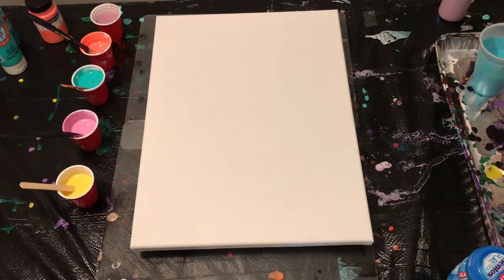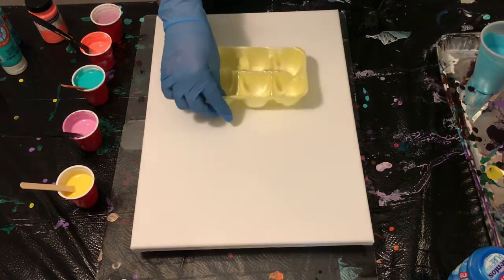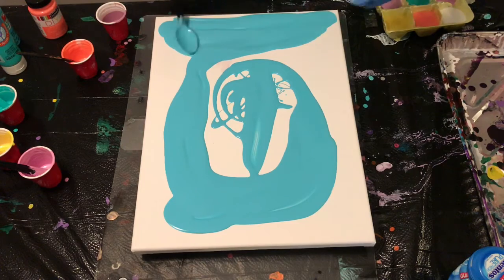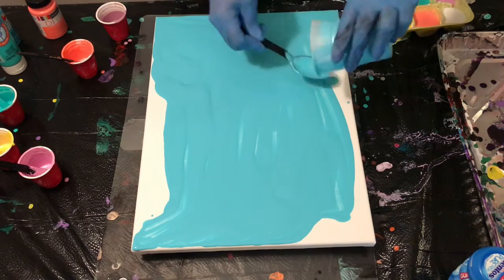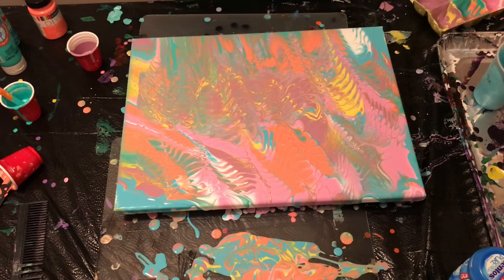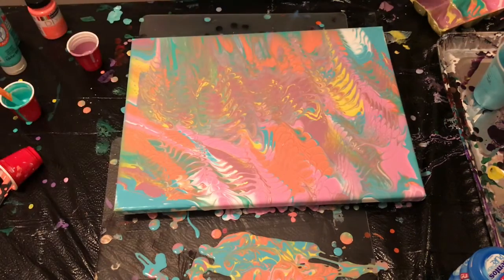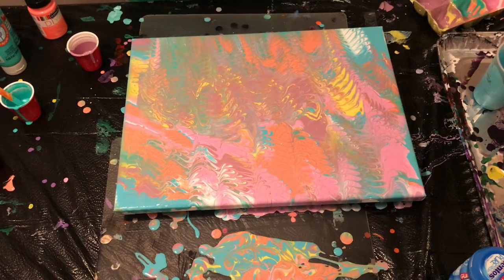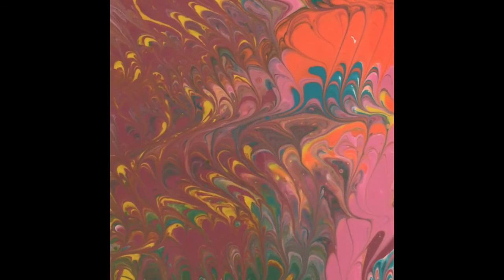#24 Easter Fun Egg Carton Pour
Happy Easter!!! An Egg Carton pour has been on my to do list of techniques to try and today I thought I would give it a go!!! It was going fine until I tried to wreck it with a comb(that's another thing that was on my list…sigh). I liked when I wrecked it using the wide tooth part of the comb, but I would like to know what you think!! Be honest, yet respectful.. smiles!!! This was  a great color combination with the Blue negative space. So much, that's I'm doing it again without the wreck. This painting was done on a 12x16 canvas.

Colors Used:
Caribbean negative space (Apple Barrel)
Bright Yellow (Apple Barrel)
Aqua Green (Artist's Loft)
Orange Flame (ArtMinds)
Tickled Pink (ArtMInds)
Light Purlple (Master's Touch)
White (Artist's Loft)

All paints were mixed with Floetrol and water.